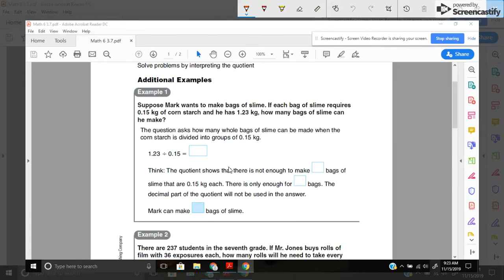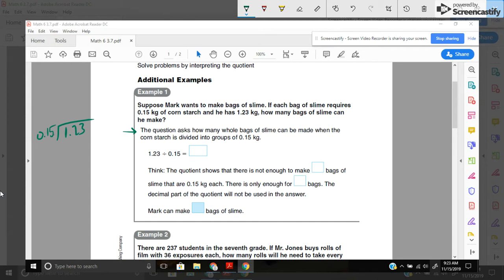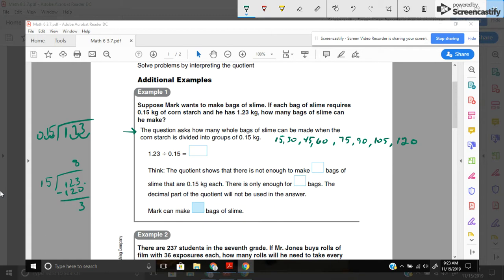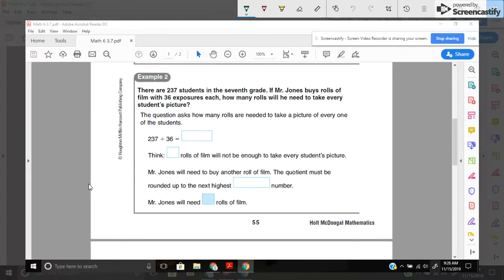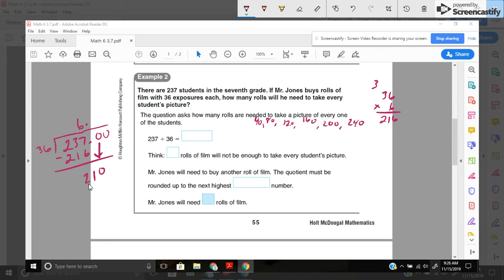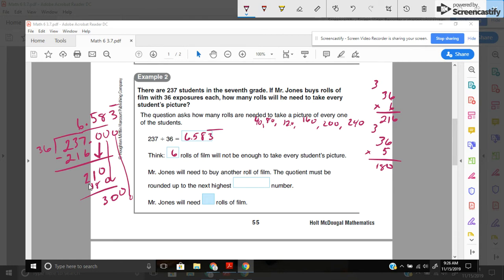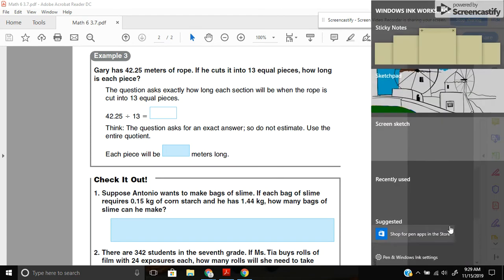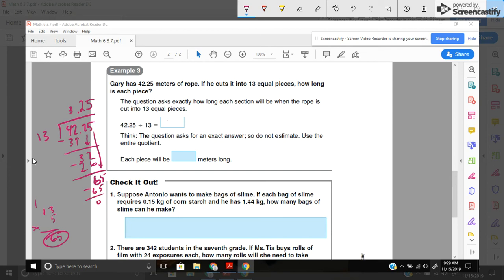Math 6 3.7 Interpreting the Quotient